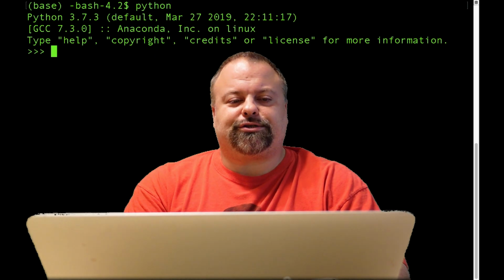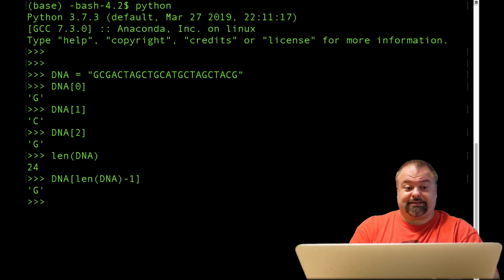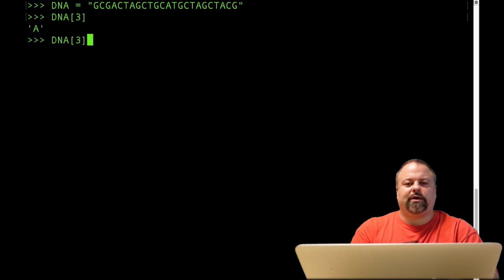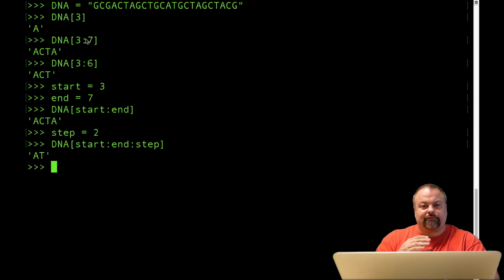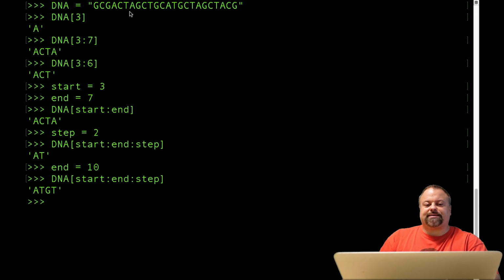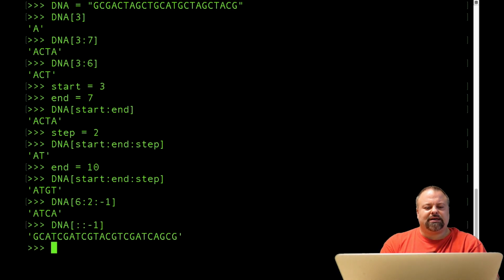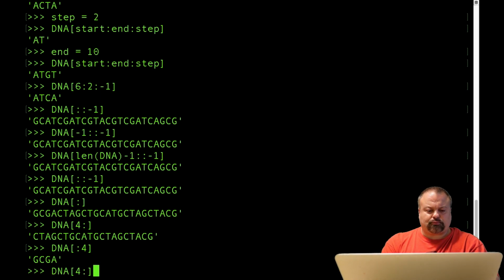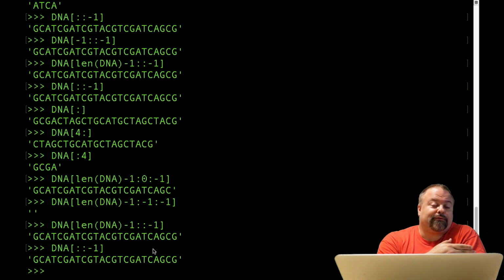Introducing Python Strings and Subsequences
In this video, I discuss strings in python. A string is like a series of characters, and we can use them to represent DNA, RNA, and protein sequences. We can also extract substrings from them, or subsequences in both the forward and reverse direction.

This video is made for programming beginners and those new to python. I have in mind biochemists and biologists that want to learn about programming, and going forward my examples will be more and more biological.